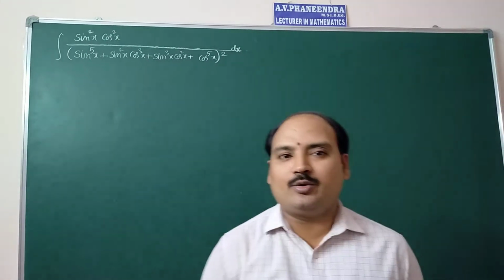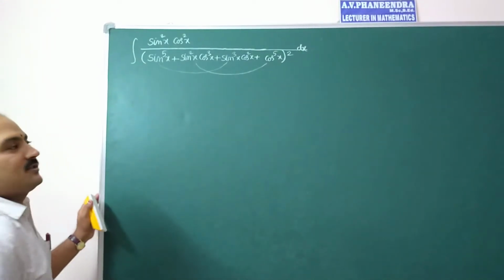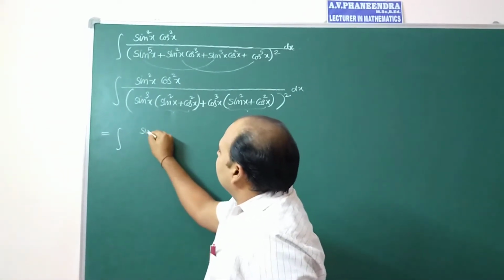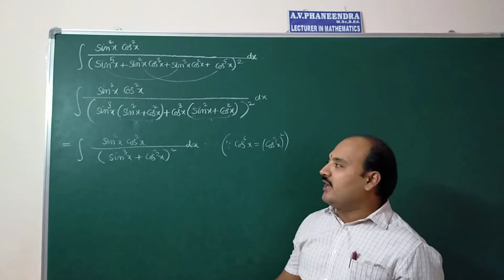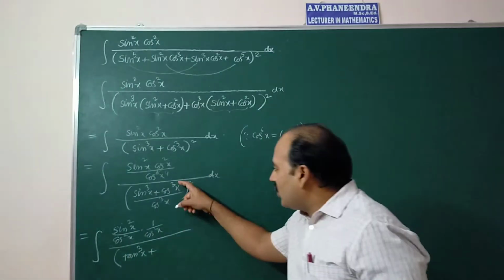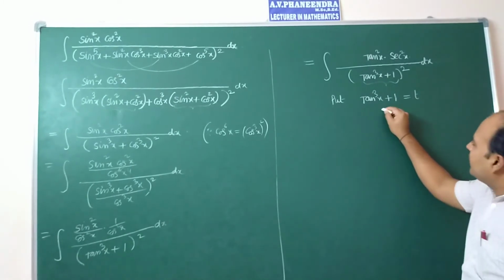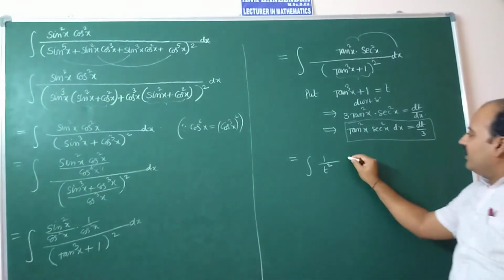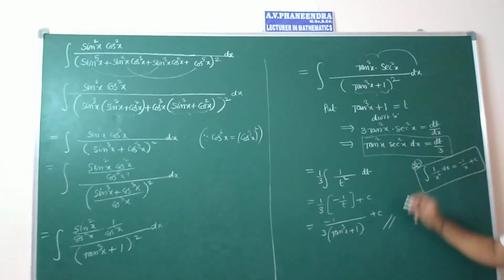INDEFINITE INTEGRALS#JEE MAINS QUESTION#EAMCET,BITSAT,VIT#OBJECTIVE MODEL QUESTIONS#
INDEFINITEINTEGRALS JEE Eamcet Objective Type Questions#
Please do follow in the below link👇